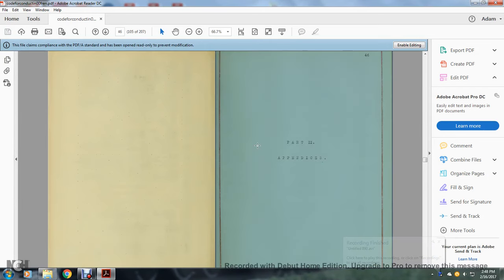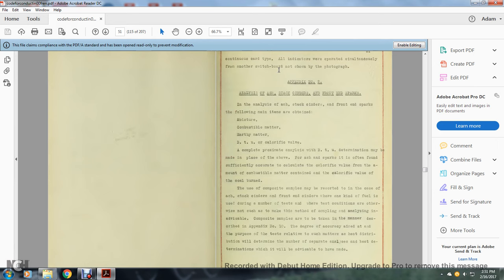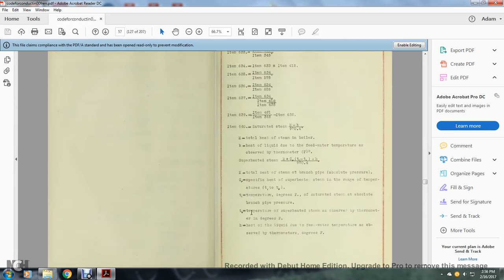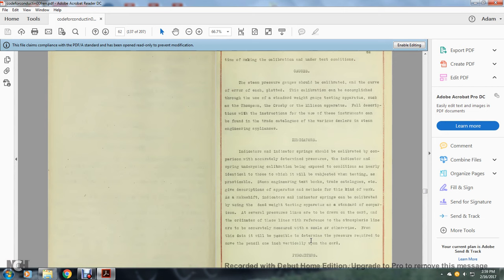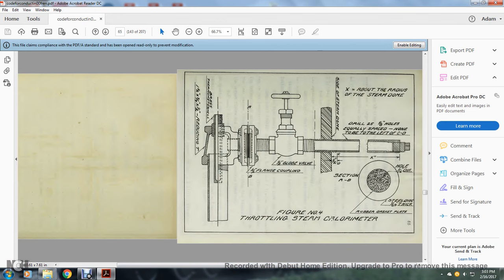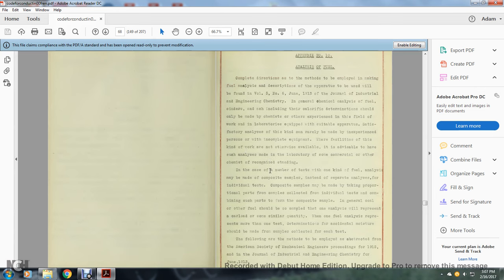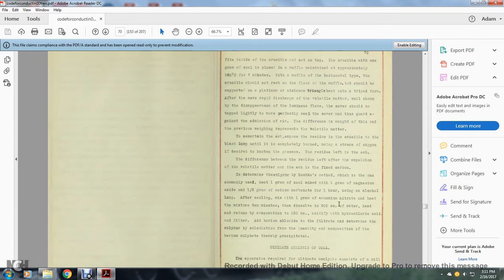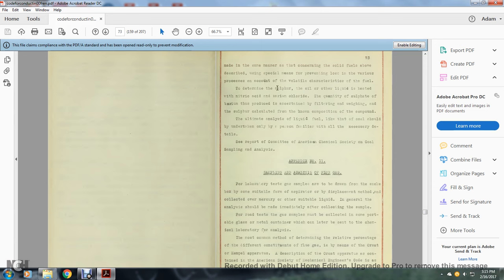CONDCTING STEAM LOCOMOTIVE TEST PART3